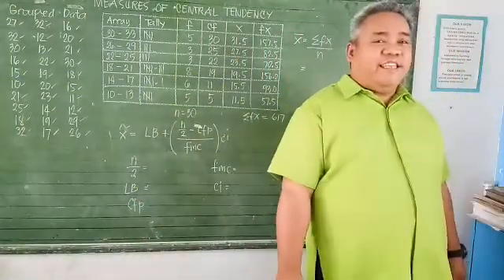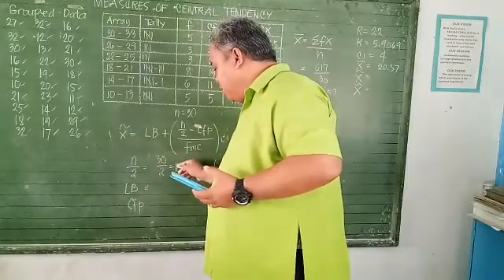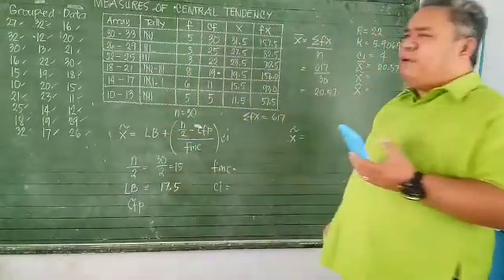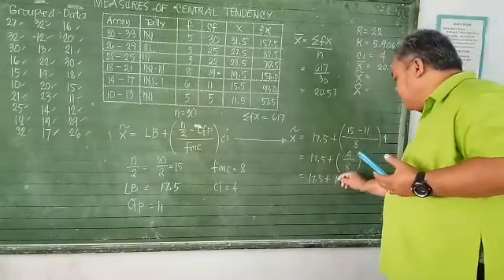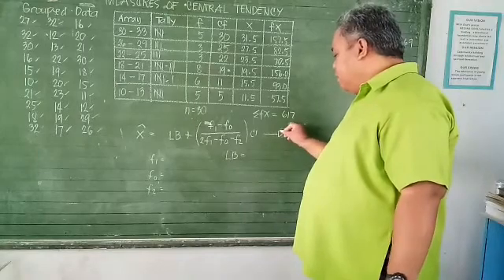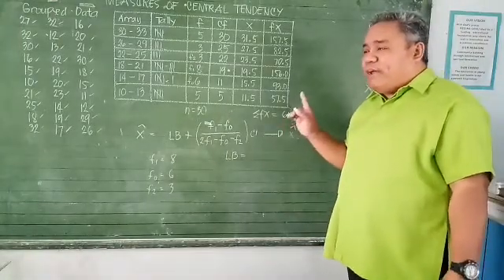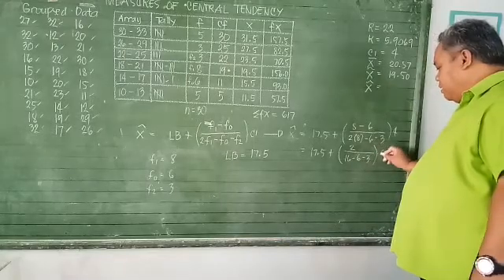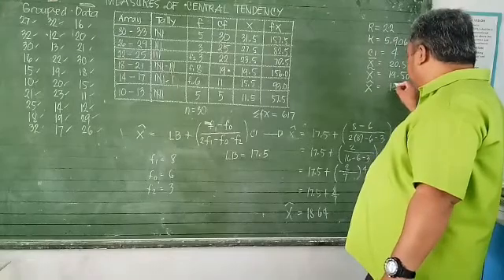Measures of Central Tendency Part 3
G7 Math rcecf